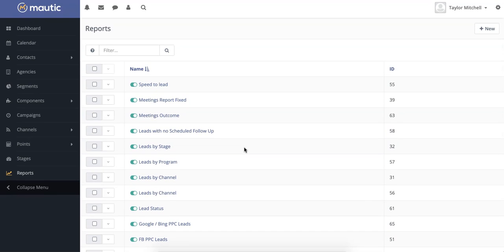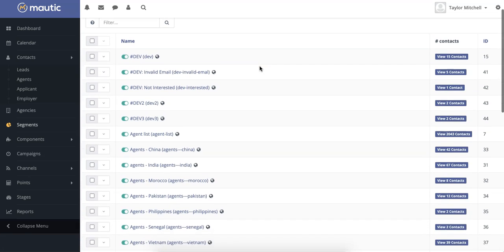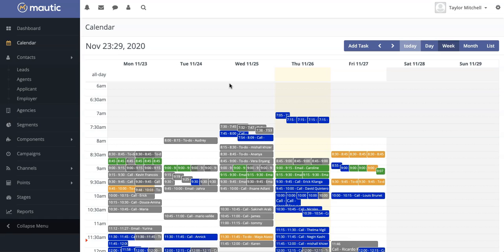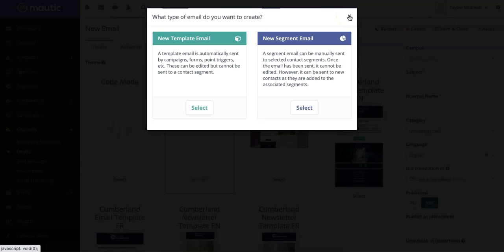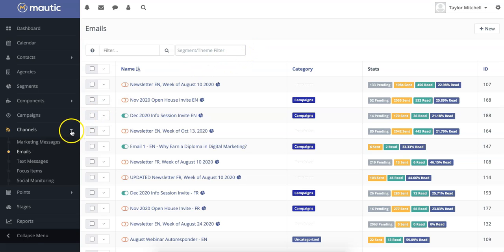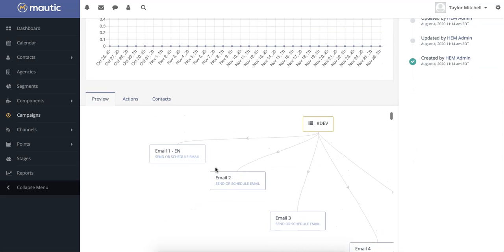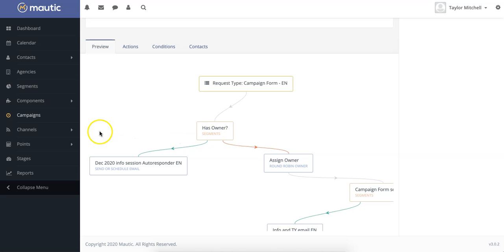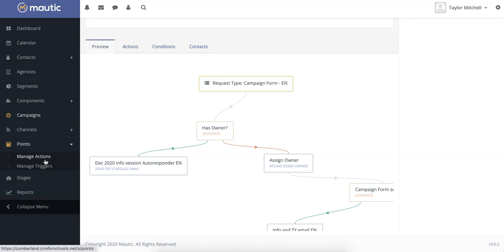An Introduction to Mautic by HEM for Schools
Mautic CRM includes a "Live Mode" which automatically adds new student contacts to the CRM as they appear, thus enabling you to not have to refresh the page to see the changes.